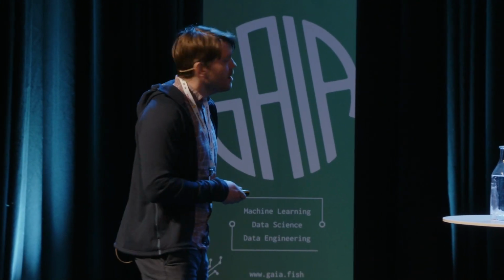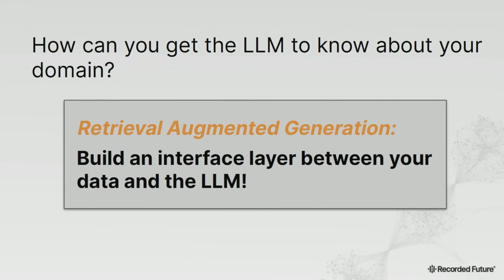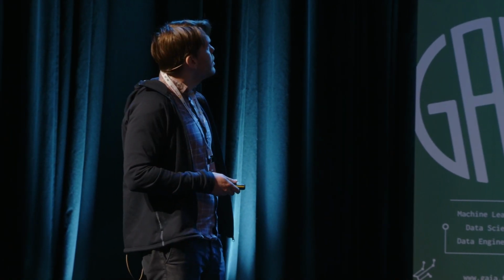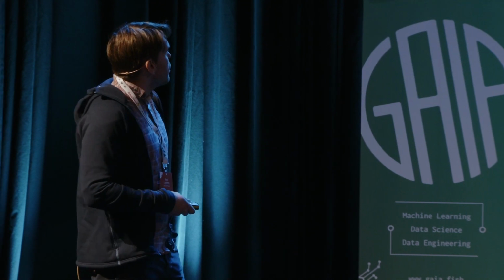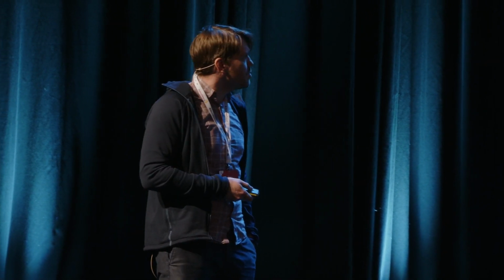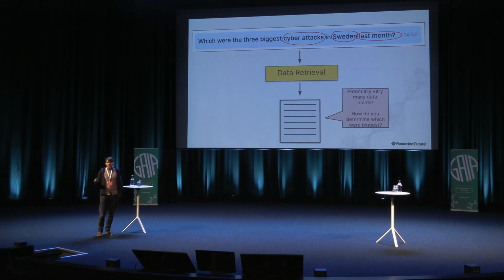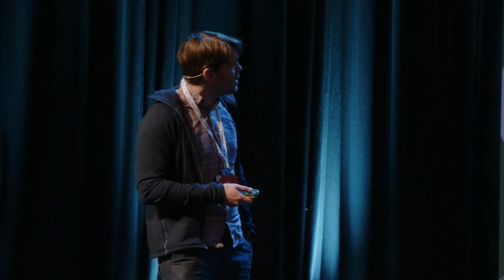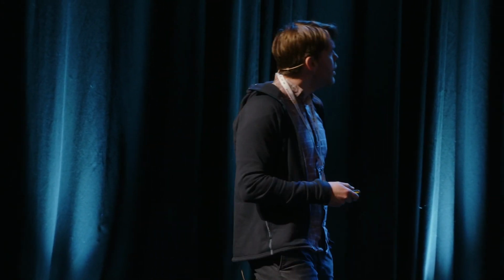Retrieval Augmented Generation for Threat Intelligence by Aron Lagerberg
Retrieval Augmented Generation for Threat Intelligence by Aron Lagerberg, Principle AI Scientist @ Recorded Future

The previous years’ advances in generative AI and Large Language Models (LLMs) have completely revolutionized the way the world thinks about AI and what problems it can solve. LLMs have been positioned as an interface to data and knowledge in various shapes or form, making knowledge queryable by natural language. In practice however, this comes with many critical challenges: how can you leverage real-time data and not just what the LLM was trained on? How can you make the answers reliable? How can you make such a system fast enough? In this talk, we will dive into how we at Recorded Future have built a retrieval augmented generation (RAG) system using LLMs to be used as an interface to our threat intelligence graph. The end goal of this system is for a user to get reliable, fact-based answers to questions posed in natural language concerning threat intelligence. In particular we will discuss how we approached the above fundamental questions.

With a mission to transform state-of-the-art methods and research in ML into useful things, Aron has spent the last 10 years building ML- and AI-products. Aron has a PhD in mathematics, and has been working in various fields, including life-sciences and the financial industry. Currently, he is working in the intersection of NLP, Generative AI, Graphs, and AI Engineering towards the goal of automating the threat-intelligence life-cycle for cyber- and geopolitical-security.

Recorded at the 2024 GAIA Conference on March 27 at Svenska Mässan in Gothenburg, Sweden.